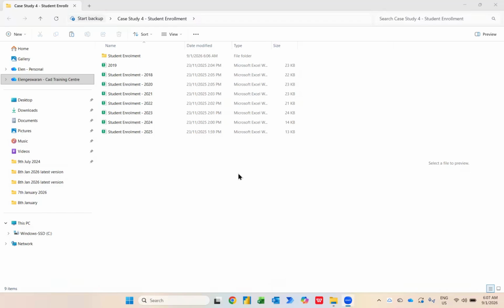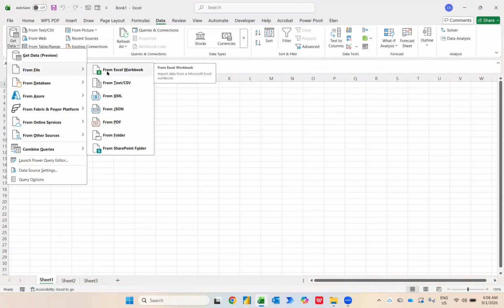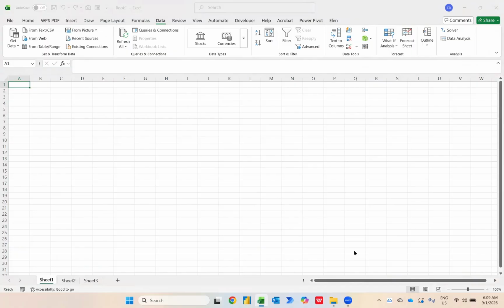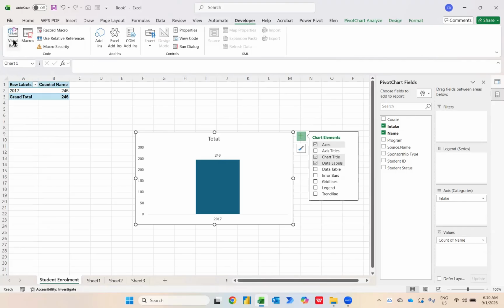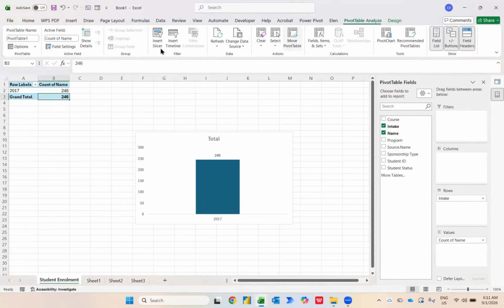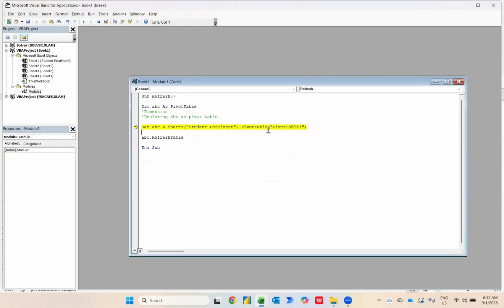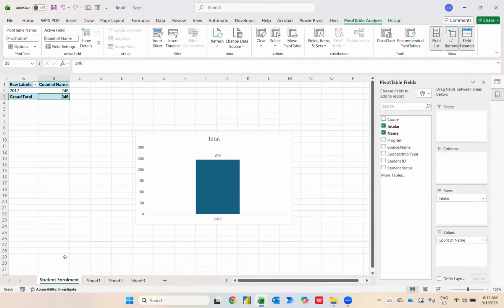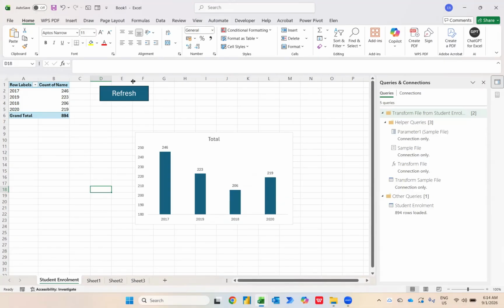💡𝗘𝘅𝗰𝗲𝗹 𝗔𝘂𝘁𝗼𝗺𝗮𝘁𝗶𝗼𝗻: 𝗜𝗺𝗽𝗼𝗿𝘁 𝗙𝗼𝗹𝗱𝗲𝗿 𝗗𝗮𝘁𝗮 & 𝗔𝘂𝘁𝗼 𝗥𝗲𝗳𝗿𝗲𝘀𝗵 𝗣𝗶𝘃𝗼𝘁 𝗧𝗮𝗯𝗹𝗲 (𝗩𝗕𝗔 + 𝗣𝗼𝘄𝗲𝗿 𝗤𝘂𝗲𝗿𝘆) 💡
In this post, I shared 7 minutes video mainly about PowerQuery , PivotTable and VBA

In this video, I shared how to automate Excel reports using Power Query and VBA.

📌 𝗪𝗵𝗮𝘁 𝘆𝗼𝘂’𝗹𝗹 𝗹𝗲𝗮𝗿𝗻 𝗶𝗻 𝘁𝗵𝗶𝘀 𝘃𝗶𝗱𝗲𝗼:
  • Import multiple Excel files using Get Data → Folder
  • Combine and load data automatically using Power Query
  • Create a Pivot Chart from the combined data
  • Use VBA to refresh Pivot Table with one click
  • Automatically update reports when new files are added to the folder

💡 This is useful when you receive new data files daily or monthly and want your Pivot Table to update without manual work.

🧩 𝗩𝗕𝗔 𝘂𝘀𝗲𝗱 𝗶𝗻 𝘁𝗵𝗶𝘀 𝘃𝗶𝗱𝗲𝗼:
𝘚𝘶𝘣 𝘙𝘦𝘧𝘳𝘦𝘴𝘩()

𝘋𝘪𝘮 𝘢𝘣𝘤 𝘈𝘴 𝘗𝘪𝘷𝘰𝘵𝘛𝘢𝘣𝘭𝘦
𝘚𝘦𝘵 𝘢𝘣𝘤 = 𝘚𝘩𝘦𝘦𝘵𝘴("𝘚𝘵𝘶𝘥𝘦𝘯𝘵 𝘌𝘯𝘳𝘰𝘭𝘮𝘦𝘯𝘵").𝘗𝘪𝘷𝘰𝘵𝘛𝘢𝘣𝘭𝘦𝘴("𝘗𝘪𝘷𝘰𝘵𝘛𝘢𝘣𝘭𝘦1")
𝘢𝘣𝘤.𝘙𝘦𝘧𝘳𝘦𝘴𝘩𝘛𝘢𝘣𝘭𝘦

𝘌𝘯𝘥 𝘚𝘶𝘣

📚Basically, I use this VBA code to refresh the Pivot Table

📌 𝗧𝗼𝗼𝗹𝘀 𝘂𝘀𝗲𝗱:
Microsoft Excel | Pivot Table | VBA | Outlook Automation